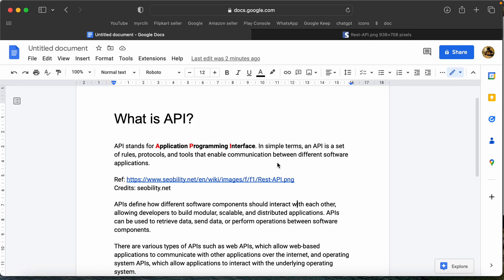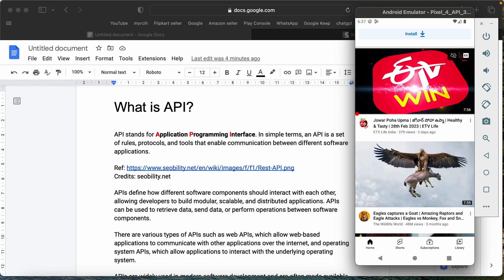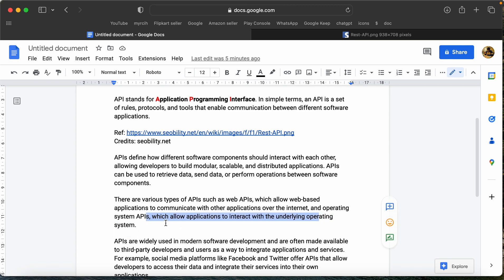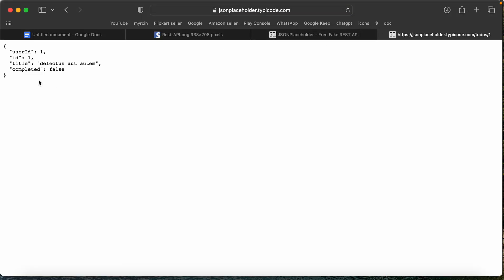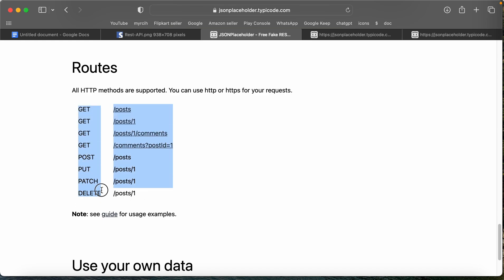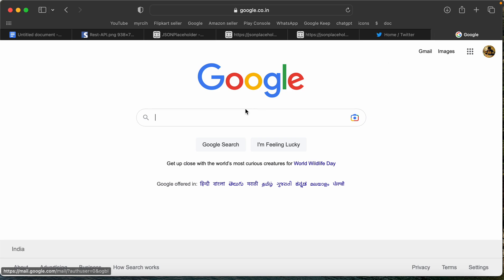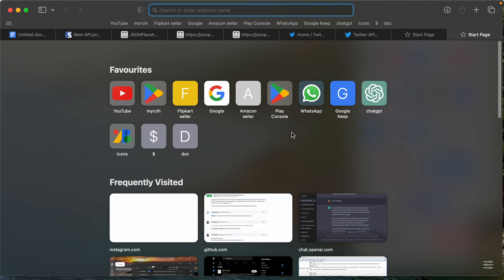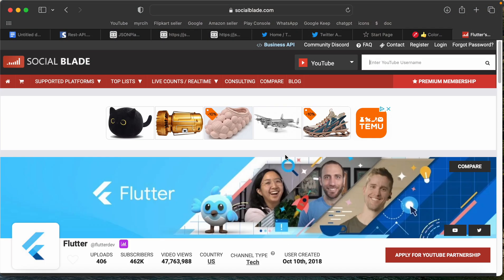What is API | How to use API for beginners in Telugu